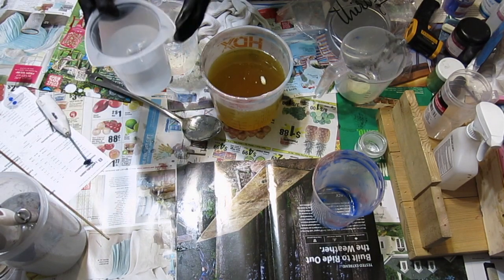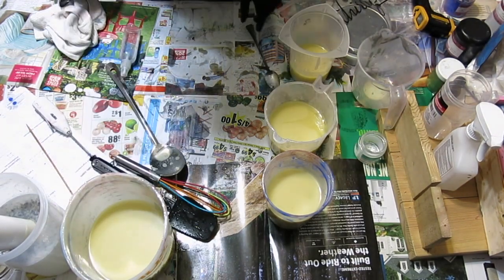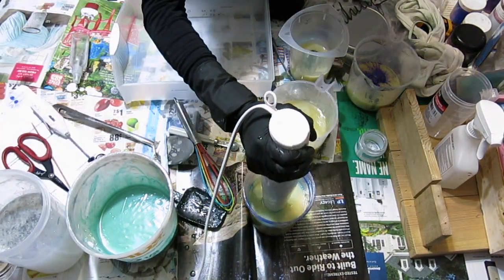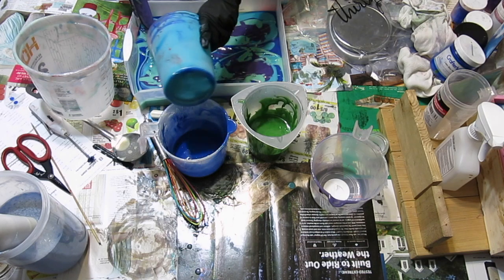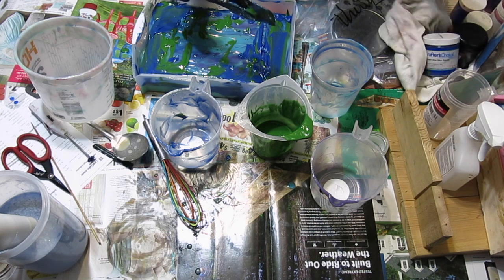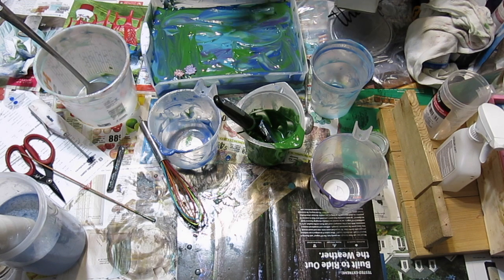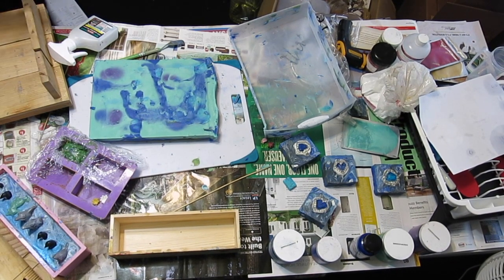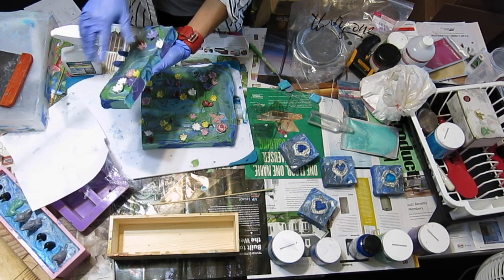Monet Water Lilies Inspired soap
Handmade soap using soap dough water lilies, fragranced with Crafters choice Essential and fragrance oil blend of Eucalyptus Spearmint